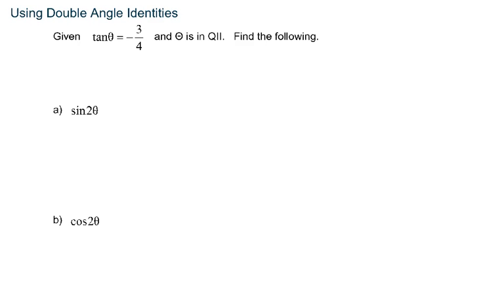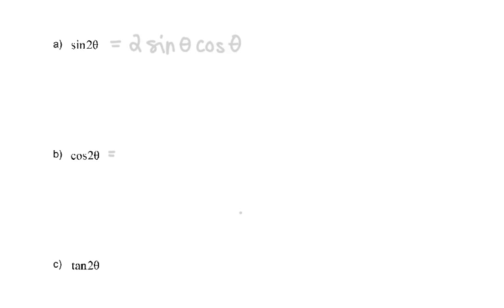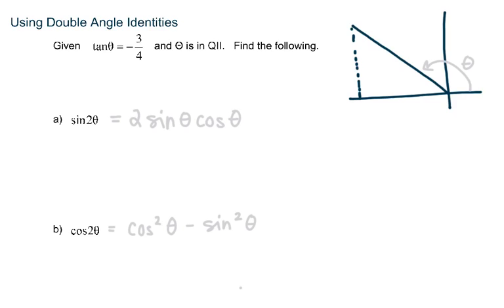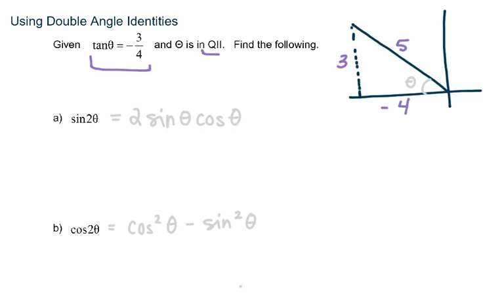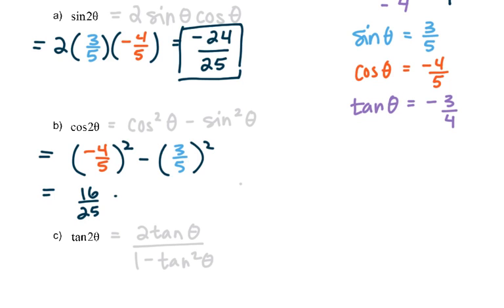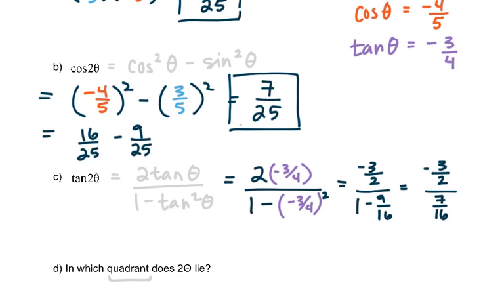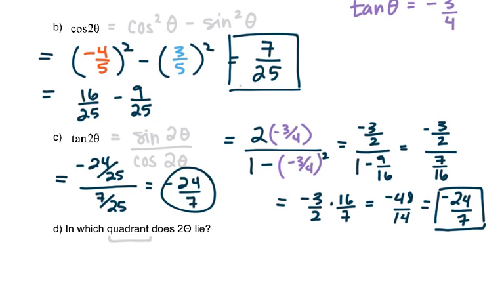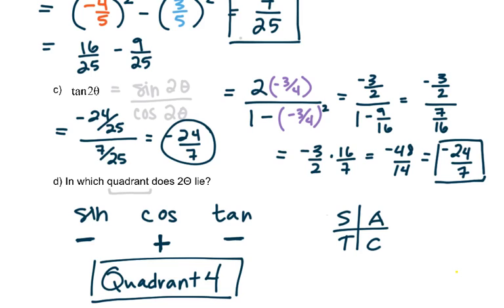172 7.2b Using A Double Angle Identity Conceptually